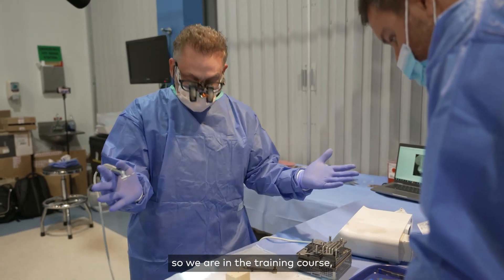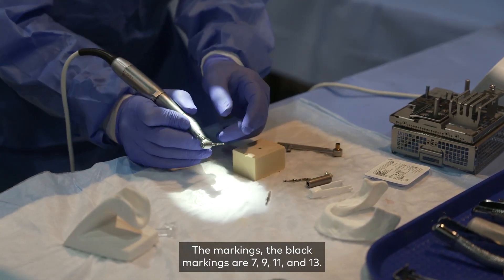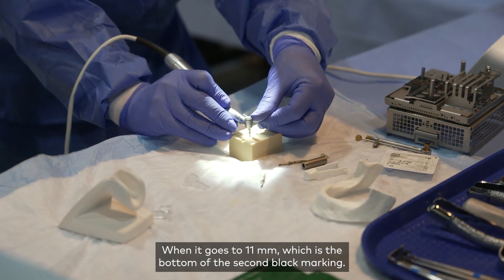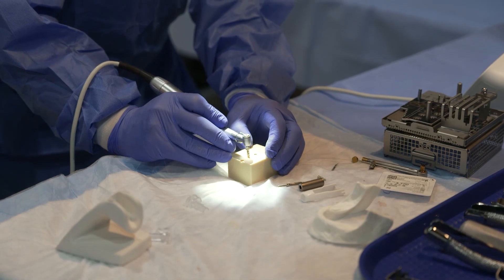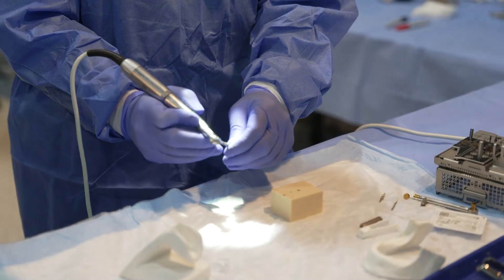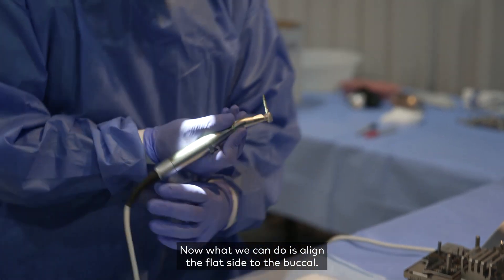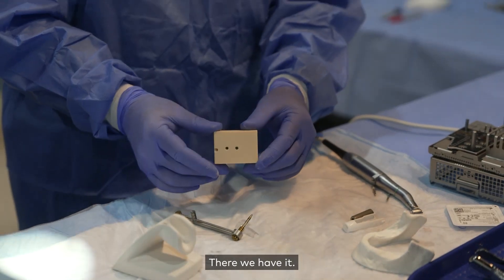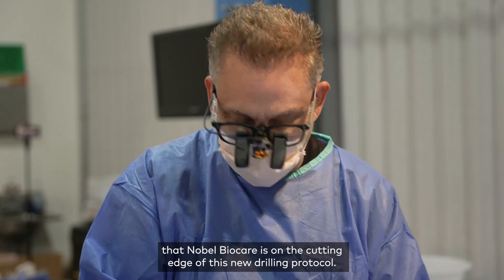Nobel Biocare N1™ drill protocol with Dr. Ernest Orphanos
Watch Dr. Ernest Orphanos get hands-on experience with the new Nobel Biocare N1™ system drill protocols. He demonstrates how to use the OsseoDirector™ and OsseoShaper™.

Dr. Orphanos offers such advice about being aware that the tip of the OsseoDirector is 1 mm longer so you have to be aware of vital structures.

He is a fan of counterbalancing when drilling so he advises to always use two hands. Next, he goes over how to place the implant. He is always sure to align the flat side to the buccal so it helps on the restorative side.

Dr. Orphanos thinks the N1 system has the potential to be game changing. The system has fewer burrs, less potential to heat up the bone, and less potential to create a cellular death zone. He stated that the system is incredible impressive. Watch and comment on his technique!

GMT85115